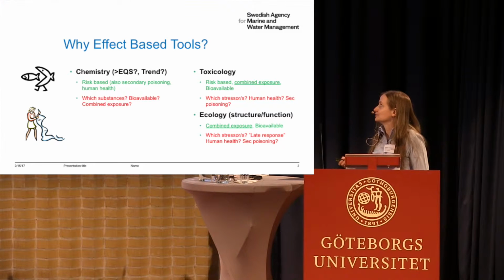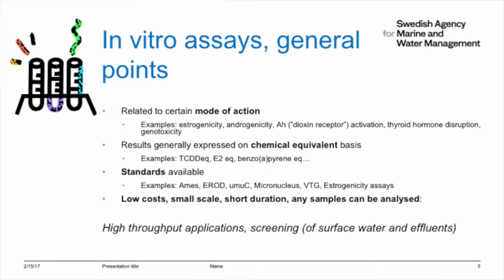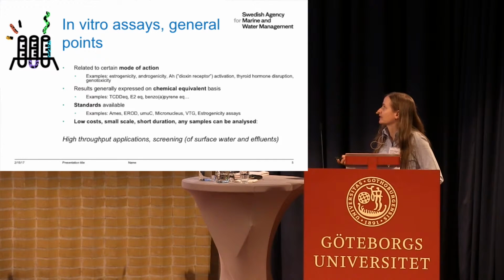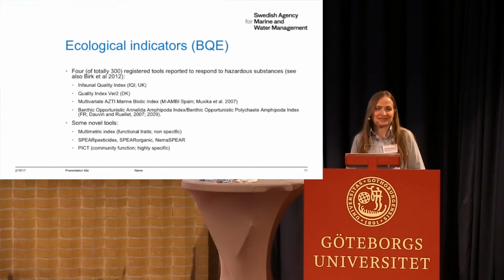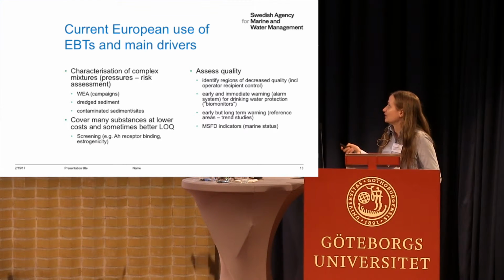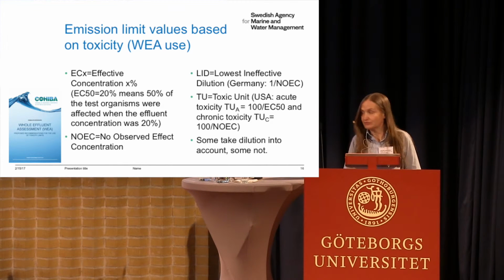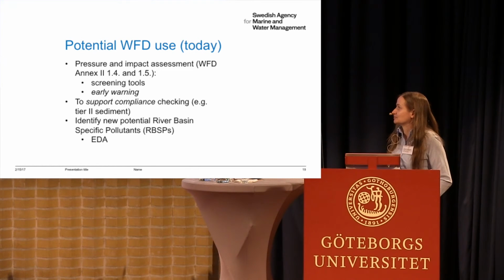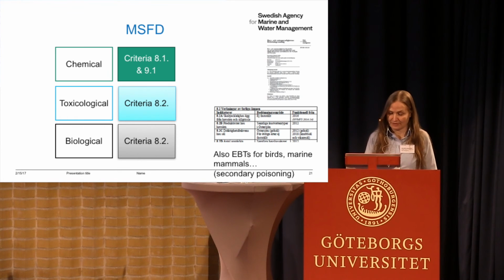Ann-Sofie Wernersson - Effect-based tools (EBT) in a water and marine regulatory framework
Seminar held at 2nd SOLUTIONS Workshop on Prioritization Methodologies jointly held with the FRAM Center 9 – 10 February 2017 at the Wallenberg Conference Center, University of Gothenburg, Sweden